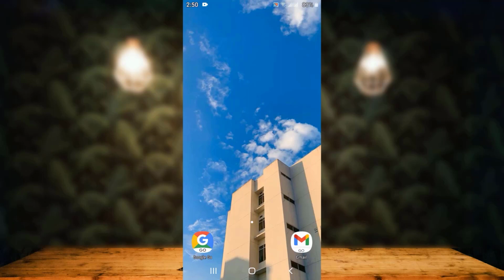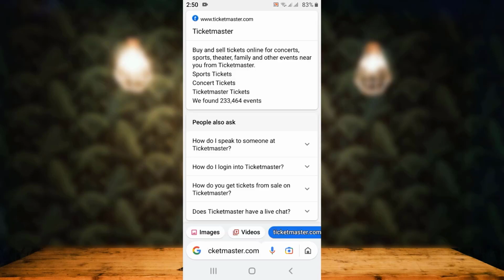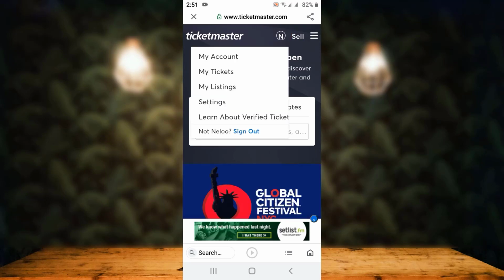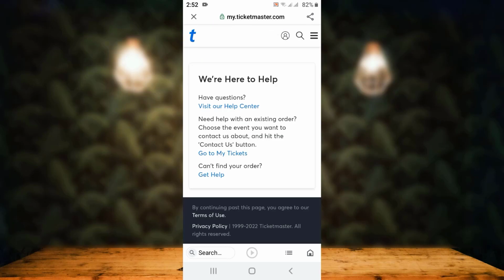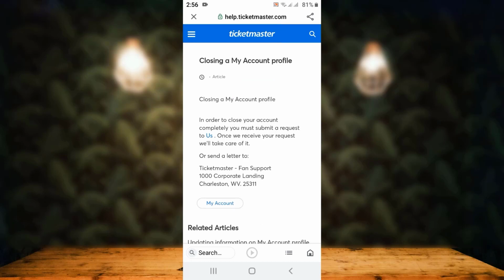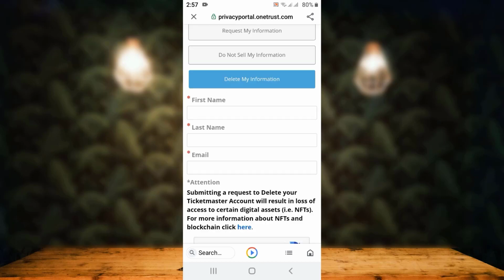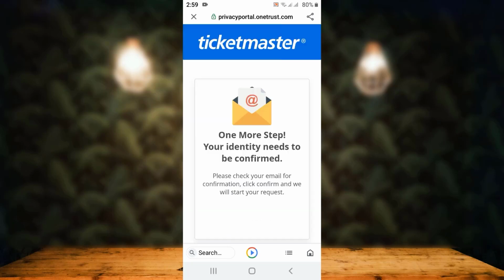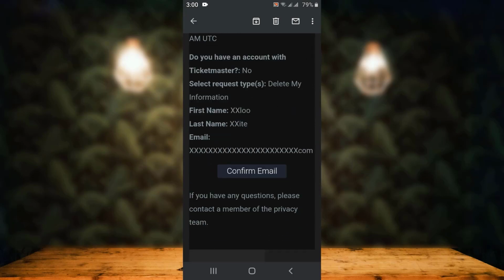How To Delete Ticketmaster Account | 2022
In this tutorial, I will guide you on how to delete your Ticketmaster account.

Follow these simple steps:
1) Open up your web browser.
3) Make sure to log in.
4) As you're logged in tap on the profile icon in the top right corner.
5) From the drop-down menu tap on My Account.
6) Next scroll down right to the bottom and tap on Visit Our Help Center.
7) Next page on the search box type in CLOSING.
8) Next page there are multiple articles so then tap on Closing a My Account profile.
9) Next page you'll see another article so then tap on Us.
10) Next page answer all the questions and also provide all your account information and mark on the terms once you're done tap on Submit.
11) Next open up your email.
12) As you open the confirmation email make sure to go through it and then tap Confirm email.
That's all.